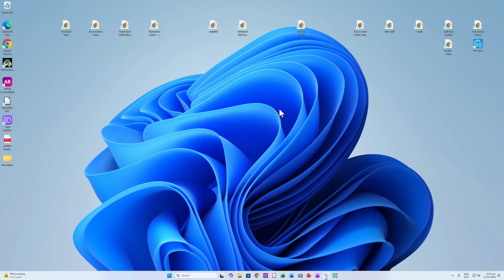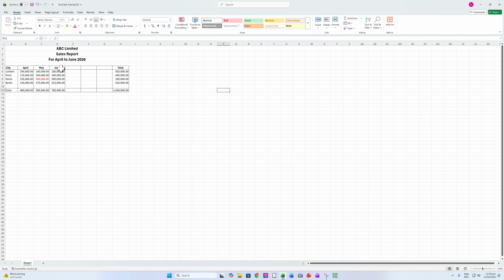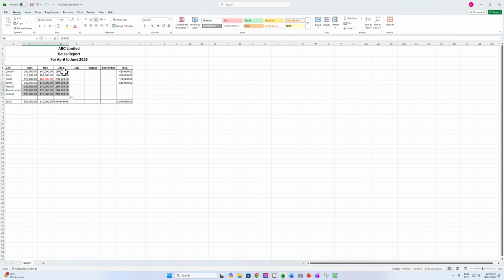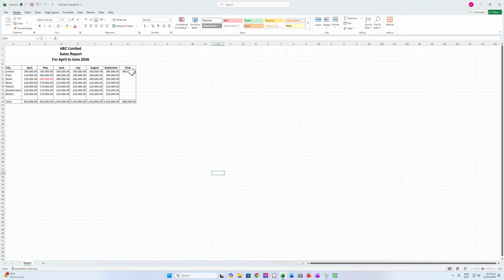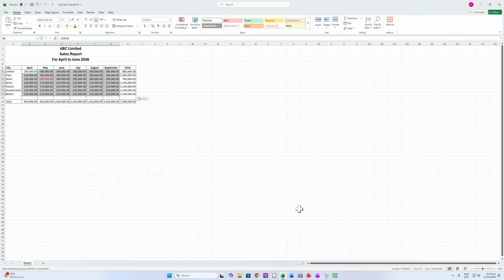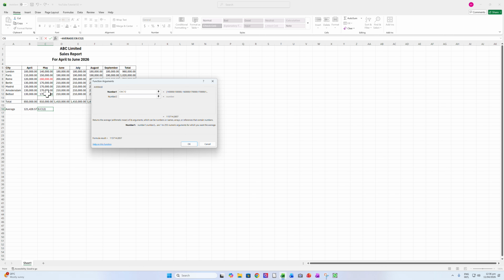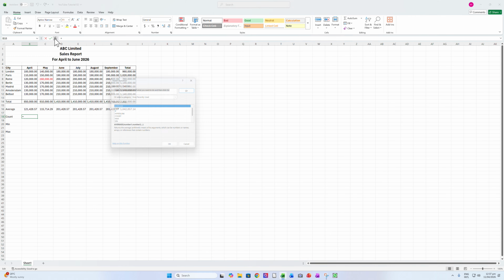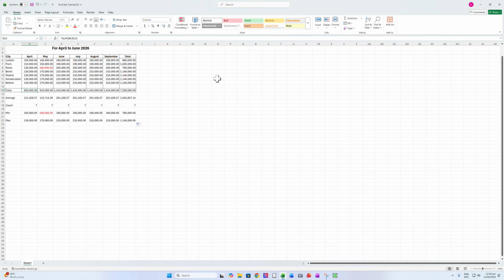Excel for Beginners 3 - Insert & Delete Rows and Columns plus several basic functions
This tutorial shows the user how to insert single or multiple rows at a time as well as how to delete single or multiple rows at a time. It also shows the user how to do the same for rows.  The tutorial also illustrates how to use the =Average, =Count, =Min and =Max functions as well as how to check your formulae totals, averages etc by viewing the Status Bar at the bottom of the screen.